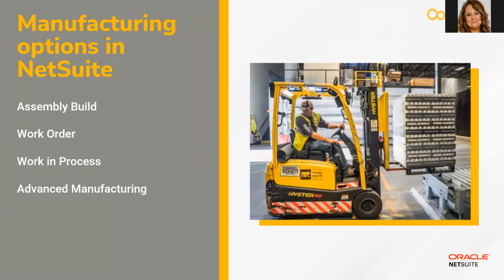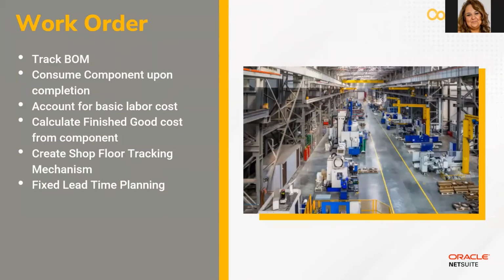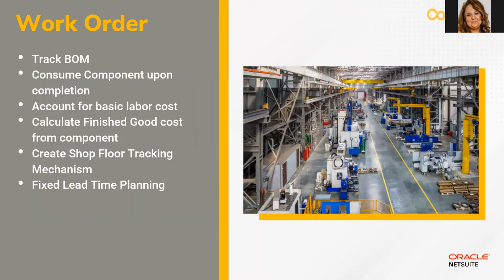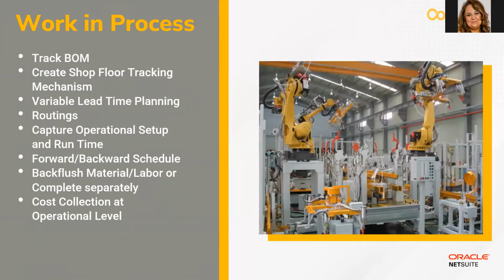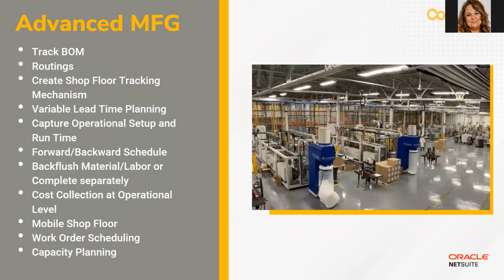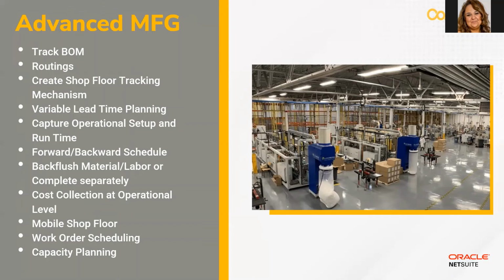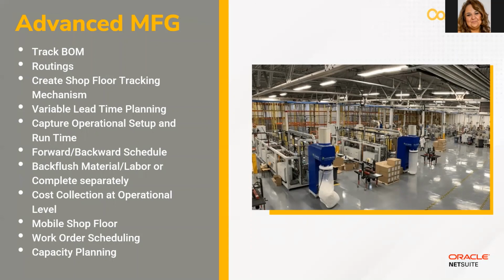NetSuite Webinar: Manufacturing